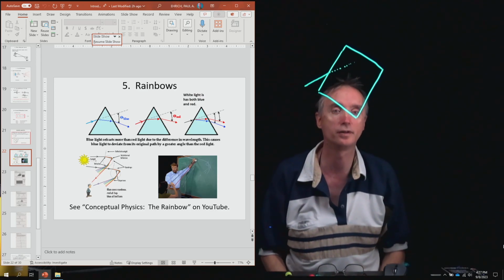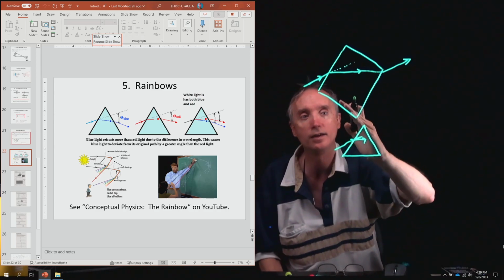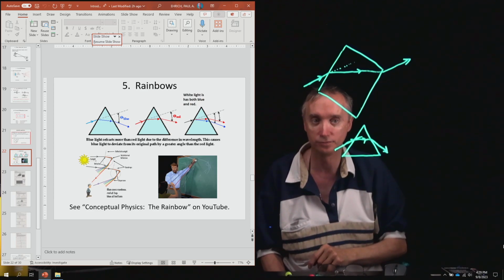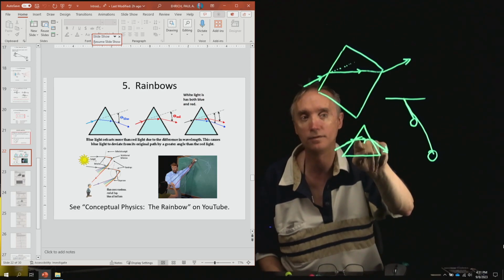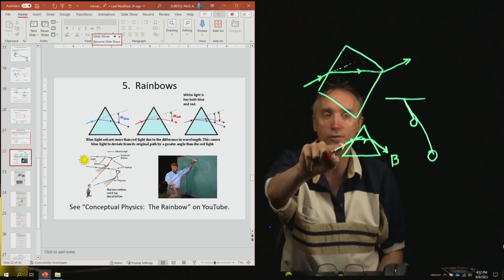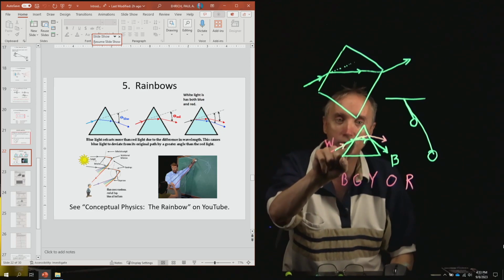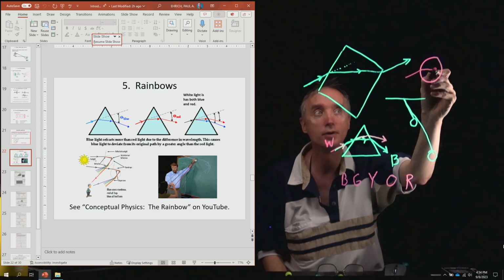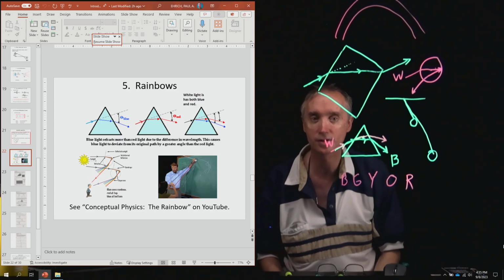Phy 18 8 Rainbows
In this segment about light reflection and refraction you will learn what causes rainbows.